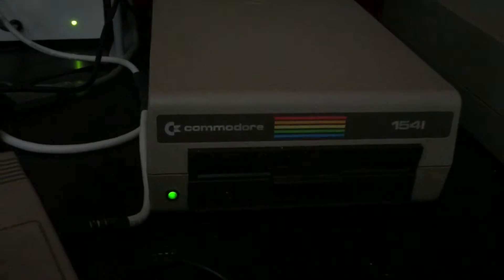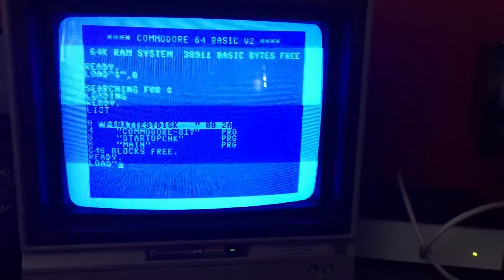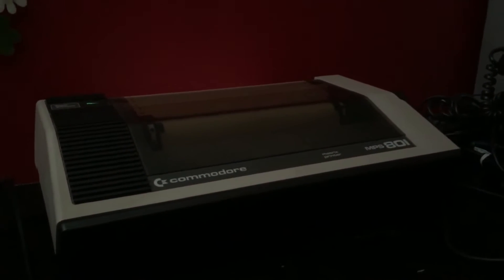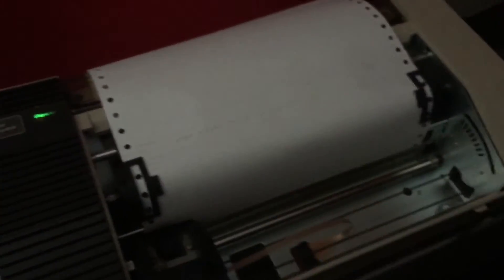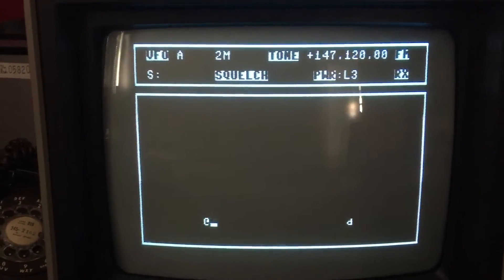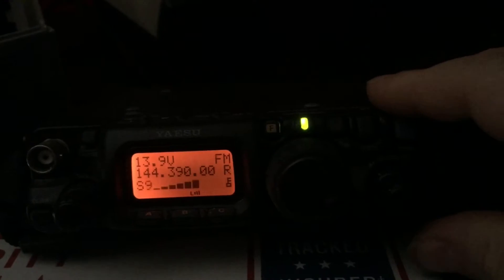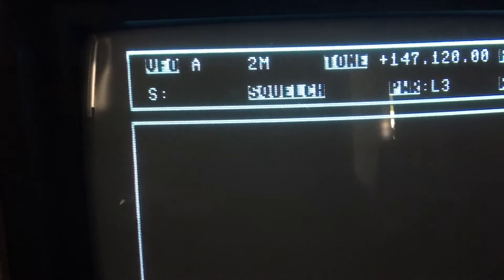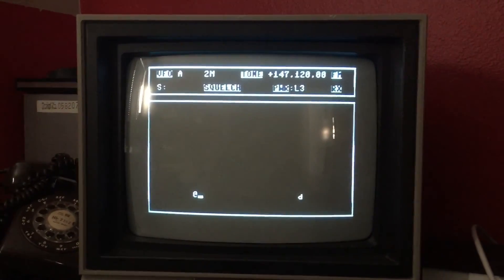Commodore 64 software for the Yaesu FT-817 Ham radio - second preview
Here is the program for interfacing with the Yaesu FT817, running on all original hardware.  Still much to do but coming along.